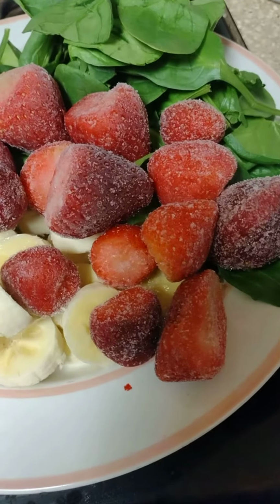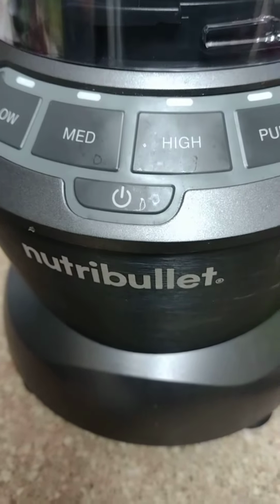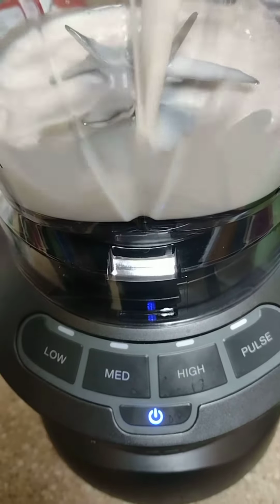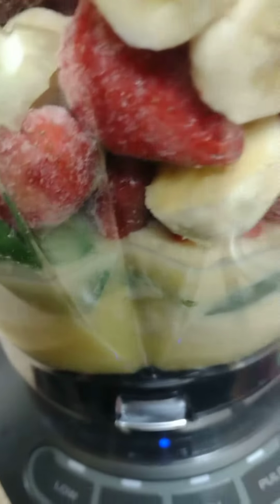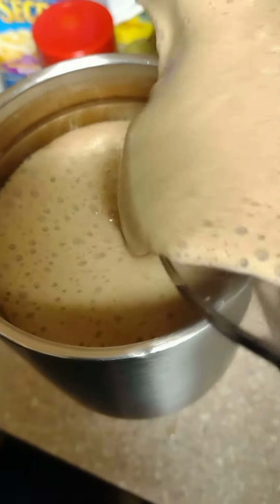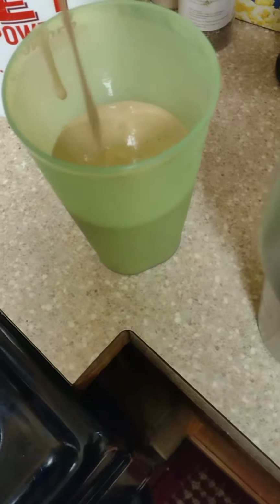Spinach Cucumber Protein Shake Smoothie